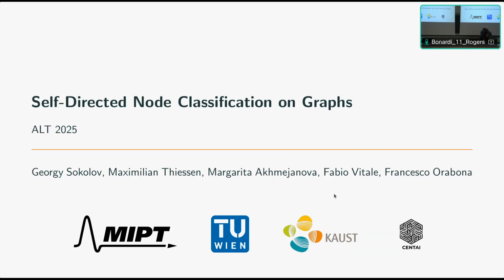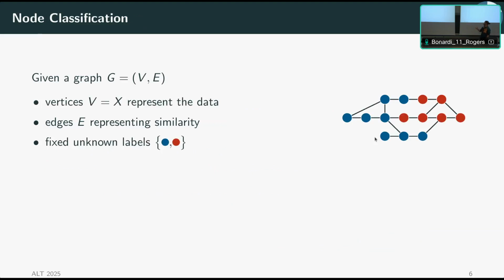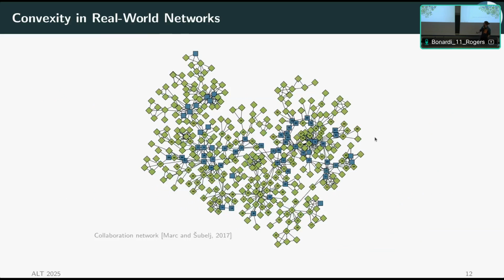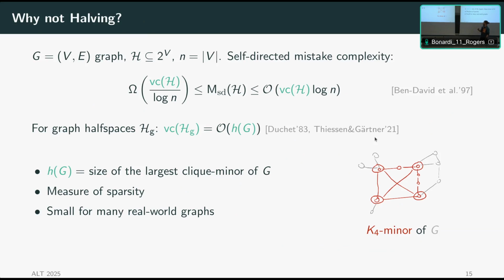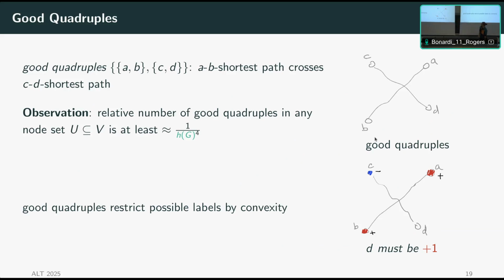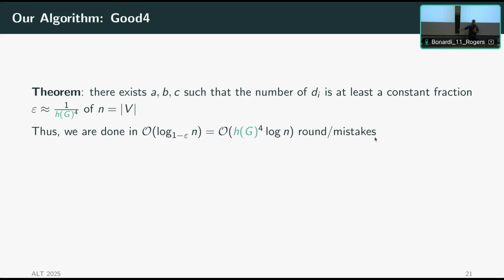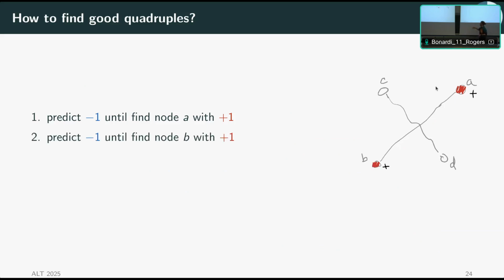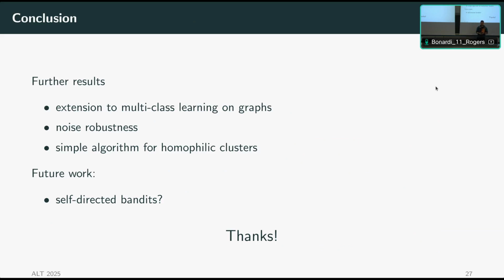[ALT 2025] Self-Directed Node Classification on Graphs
Self-Directed Node Classification on Graphs
Georgy Sokolov (Moscow Institute of Physics and Technology), Maximilian Thiessen (TU Wien), Margarita Akhmejanova (King Abdullah University of Science and Technology), Fabio Vitale (CENTAI Institute), Francesco Orabona (King Abdullah University of Science and Technology)